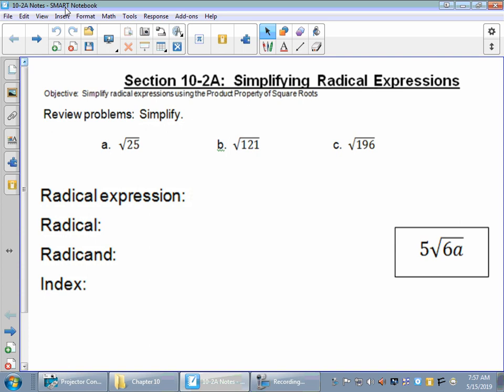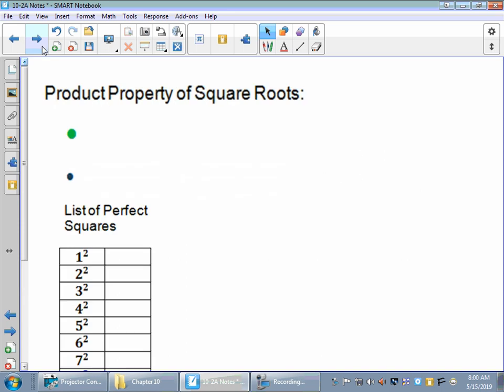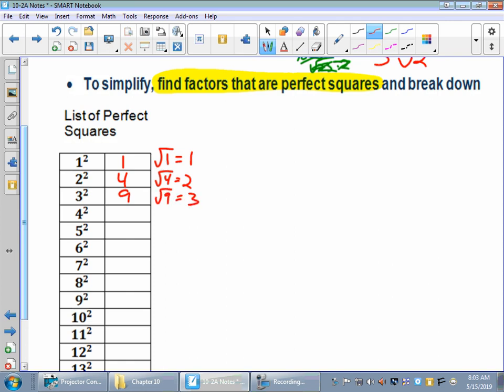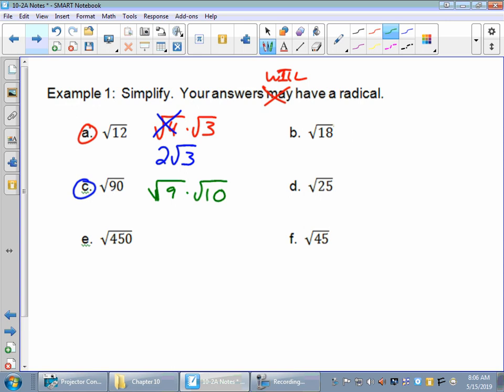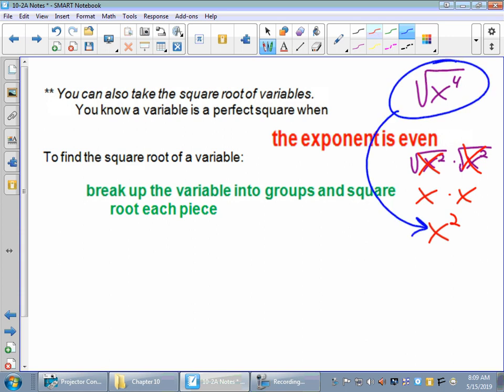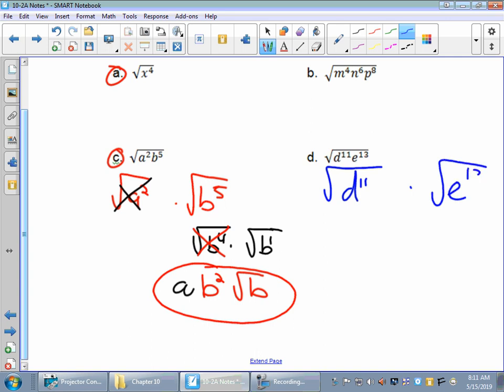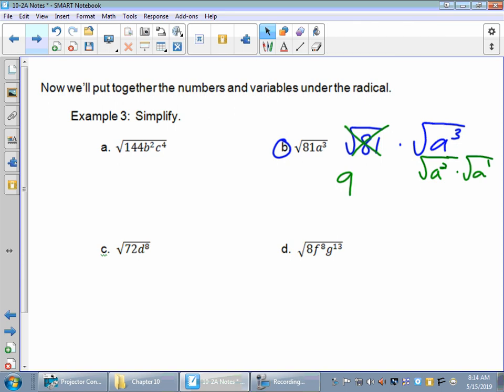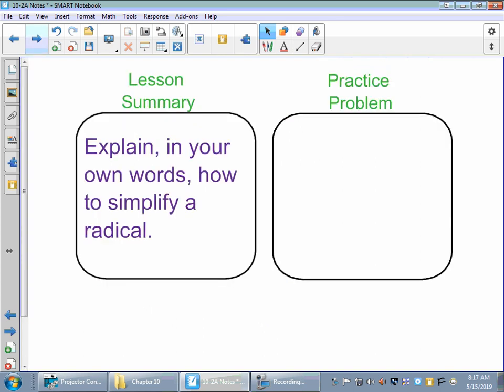Section 10-2 A Notes